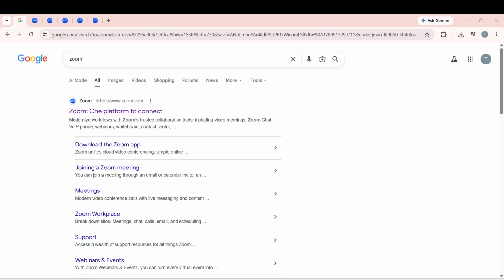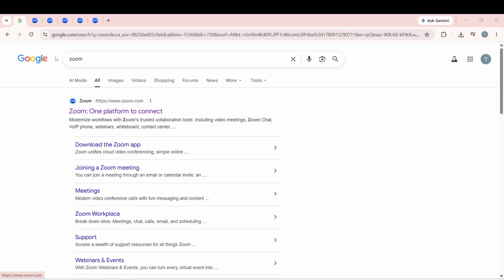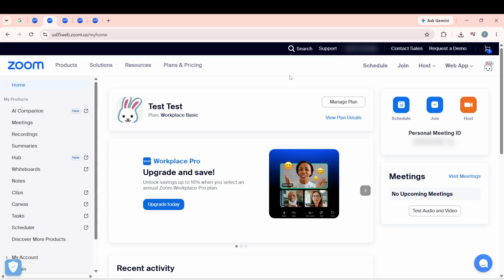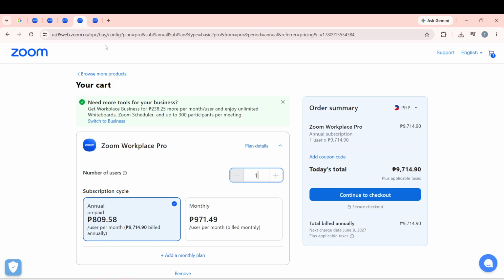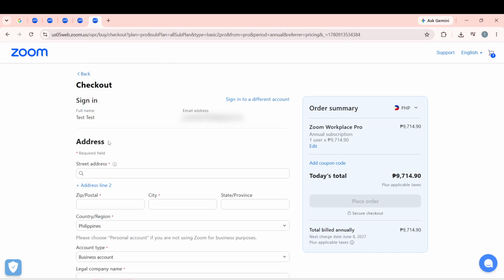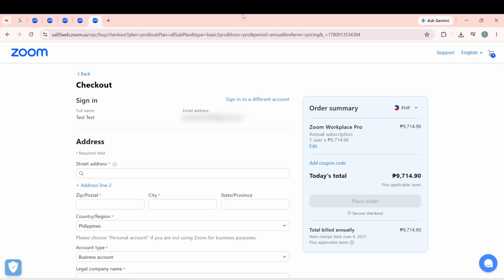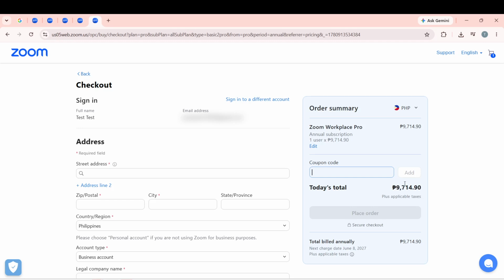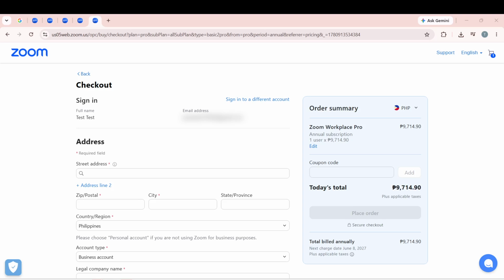How to Apply Coupon Code in Zoom [2026 Full Guide]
How to Apply Coupon Code in Zoom

Are you looking to save some money on your Zoom subscription? In this tutorial, we’ll show you exactly how to apply a coupon code in Zoom, step by step! Start by visiting Zoom's official website and logging into your account. If you’re not a member yet, sign up quickly so you can access all the features Zoom offers. Once you're logged in, head to the Plans and Pricing section to explore the perfect subscription that suits your needs, whether it’s for personal or professional use. After selecting your desired plan, as you progress through the checkout process, don’t forget to locate the Promo Code field in the Order Summary box. This is where you'll input your coupon code to enjoy fantastic discounts on your purchase! We’ll guide you through each crucial step, ensuring you won't miss any savings along the way. Join us and discover how easy it is to enhance your Zoom experience while keeping your wallet happy. Happy Zooming!